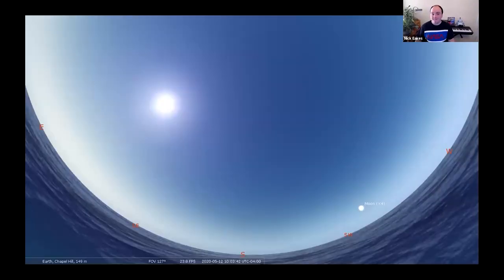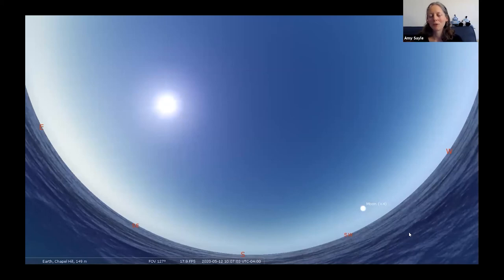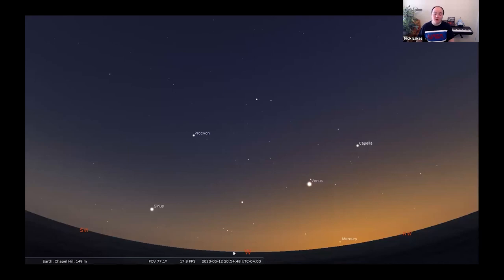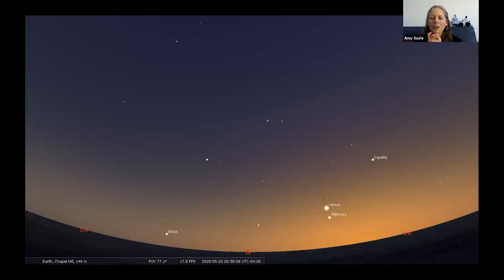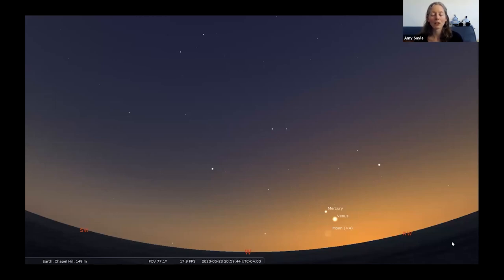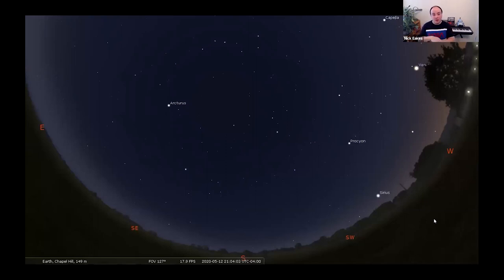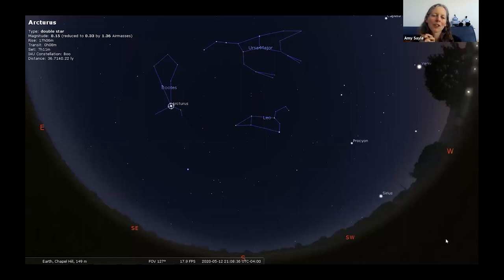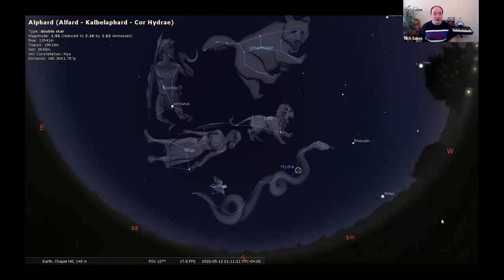Morehead At Home | May Carolina Skies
Tour the May sky as it appears from North Carolina and show you how to identify planets and stars that you can see from outside your own home on the next clear night.